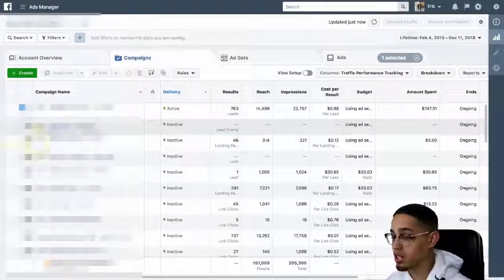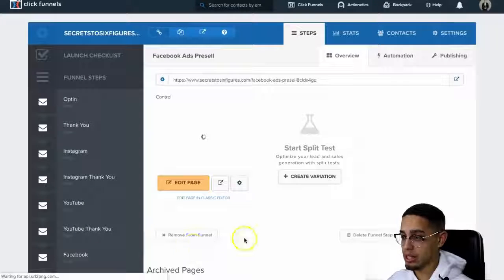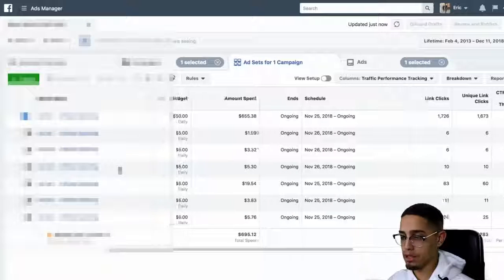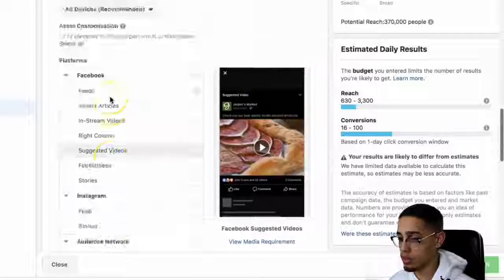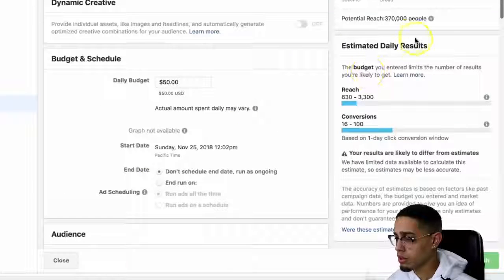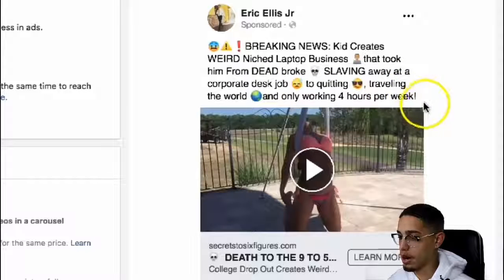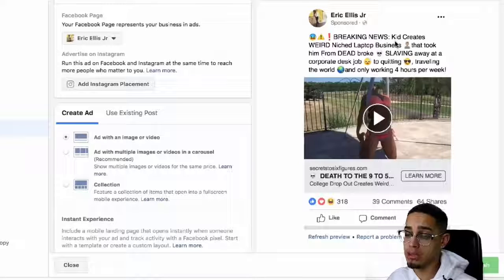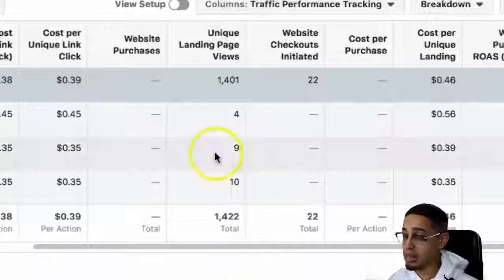Fast and Easy Way to Get Sales on clickbank with Facebook Ads - Online Money Maker👍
Fast and Easy Way to Get Sales on Clickbank with Facebook Ads

Promoting CB ads with Facebook requires some
will power & patience but it can be very lucrative.

WARNING- Avoid promoting products to your friends/family
via your timeline. It’s a waste of time.

You need to PAY FB to use Ads.

Before you start, MAKE SURE that you are NOT sending traffic directly to the vendor's Sales Page… that's stupid.

Instead, create your OWN landing page ( or COPY their landing page) OR. copy their promo video and add a CTA. ( Call To Action Button)

On this landing page, you need to add

PIXELS to track users
EMAIL CAPTURE
EXIT CAPTURE
BRIDGE CAPTURE
Step 1 - Do the MATH. Many people JUST jump on FaceBook
and start running ads without calculating the economics of CPC or CPM vs ROI.

Make sure you can afford it. No point in spending $100 for ONE $25 sale!

Step 2. Demographics! What are your ideal customers? Write it down!

Their age? Sex? Interests? You will need this in step 4.

Step 3. Create an attractive banner … If confused, put a picture of ATTRACTIVE WOMEN. It always works! :)

Step 4. In this step, I would normally tell you to step by step way to create FB ads but FB documentation does a great job so visit

Step 5. Run your ads. Spend $20 first and see the ROI. Your ROI could email captures, sale, etc.

how to create a facebook ad for clickbank,
clickbank training 2018,
clickbank facebook ads step by step,
clickbank facebook ads 2018,
how to promote clickbank products with facebook ads